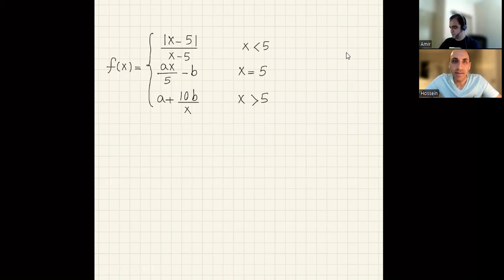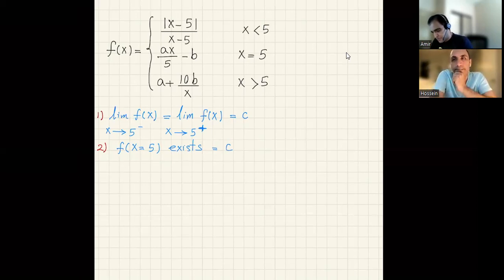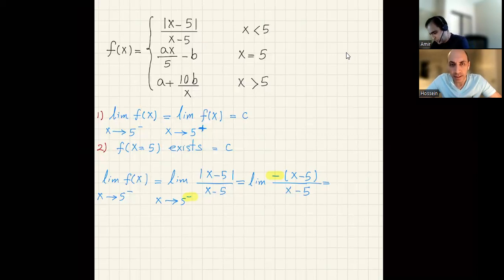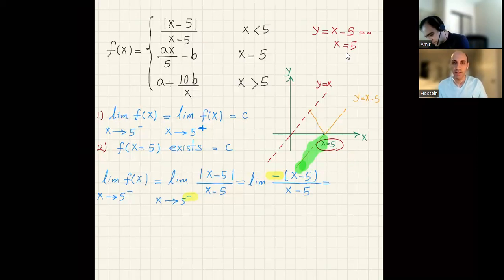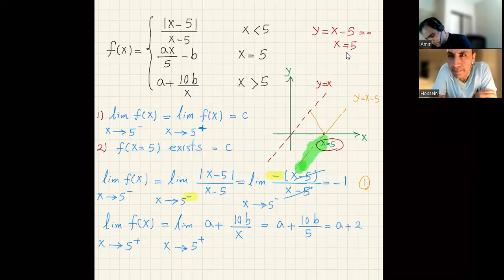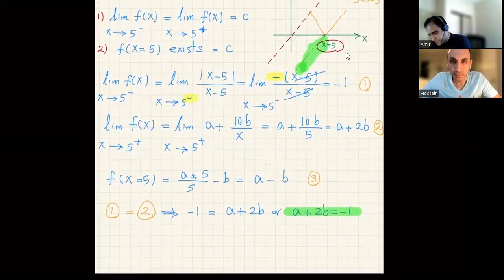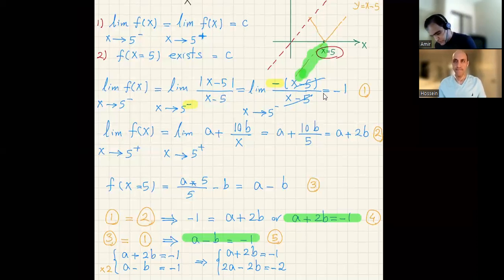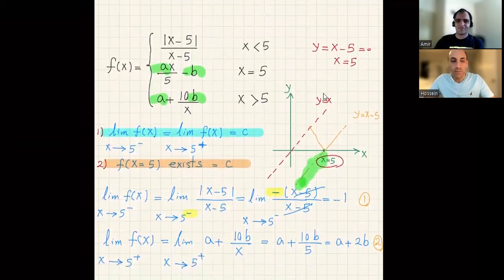Fundamentals of "Limits" in Calculus: Continuity of a Piecewise Function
PhD grads in Engineering show how the continuity condition in a piecewise function is investigated using Limit concepts.

00:24 Problem introduction
02:11 A summary of the Continuity condition for the piecewise function
03:40 Obtain the Limit of the absolute function (left-hand limit) to enforce the existence of the limit
12:00 Obtain the right-hand limit to enforce the existence of the limit
13:43 Last condition for the Continuity (existence of the value of function at the point)
18:20 Solving a system of linear equations to enforce the continuity condition